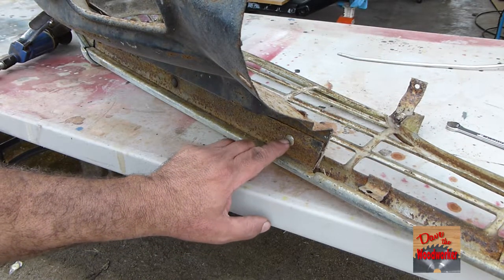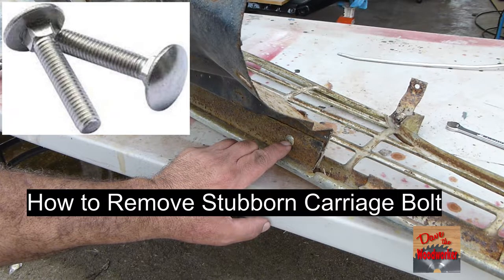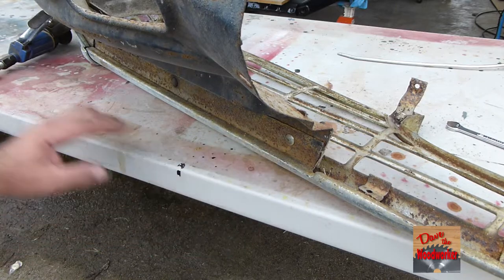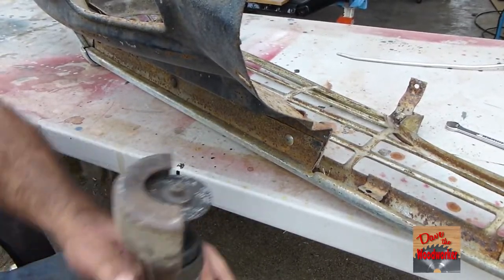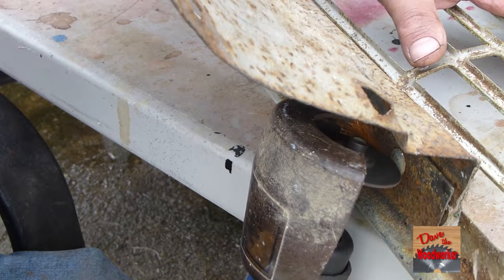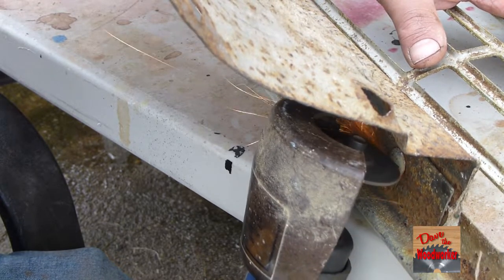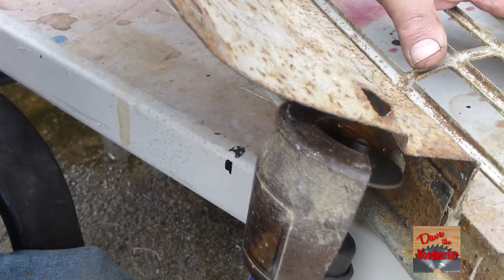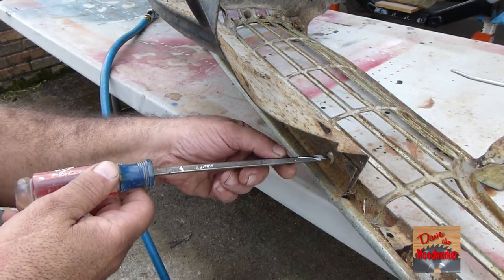How to remove a Stubborn Rusty Carriage Bolt